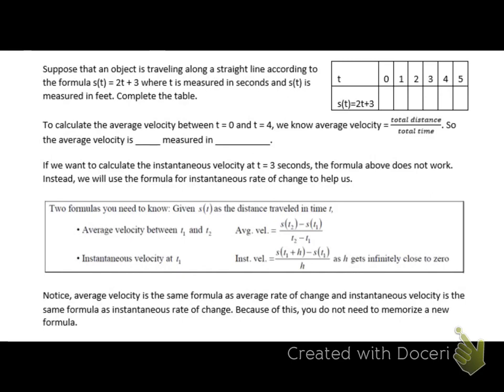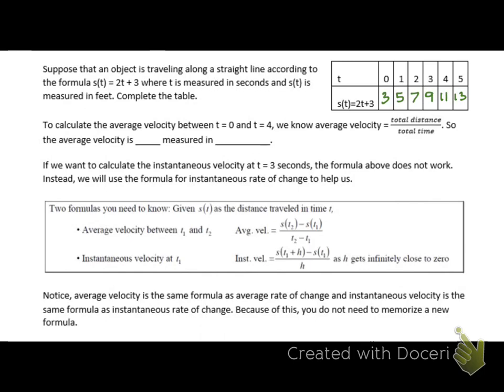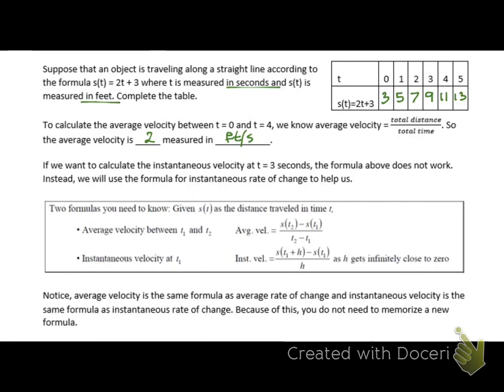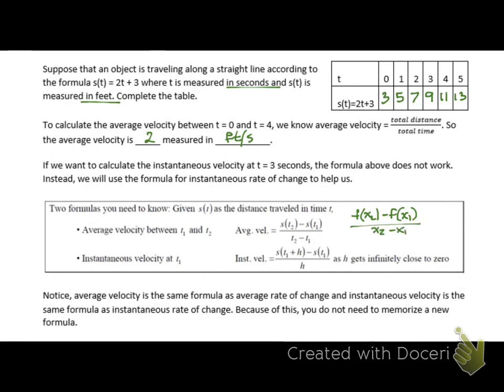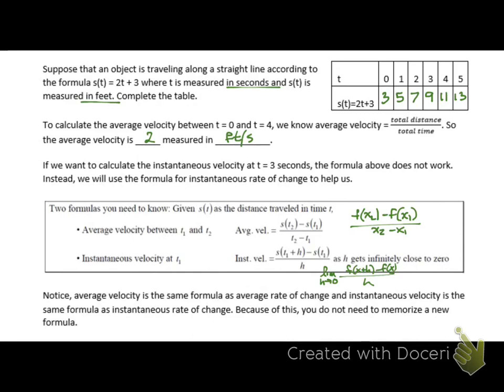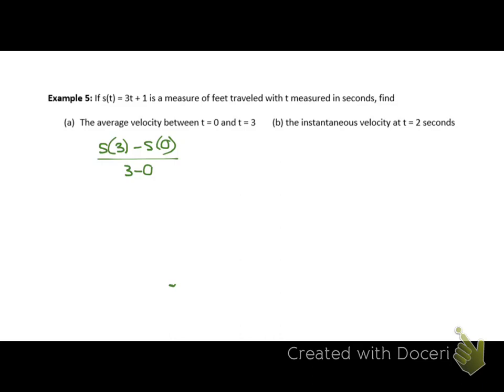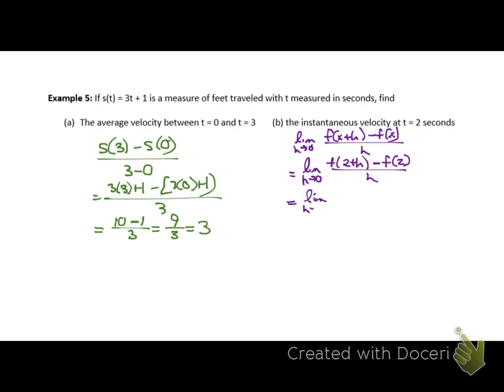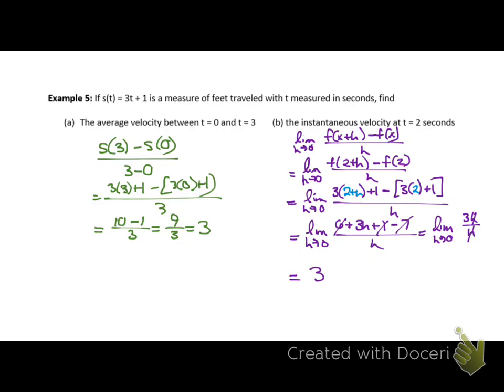2.1 Defining Average and Instantaneous Rates of Change at a Point Ex 5